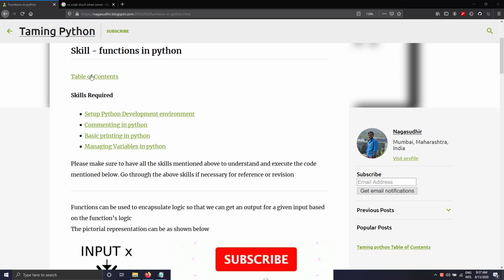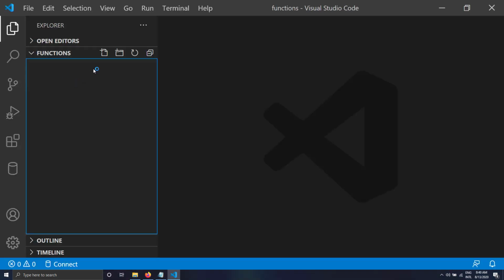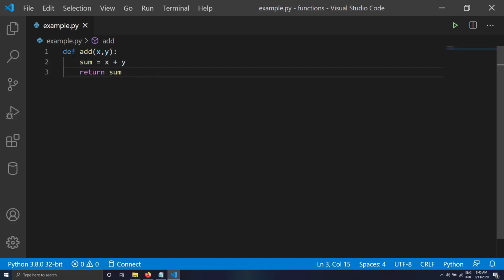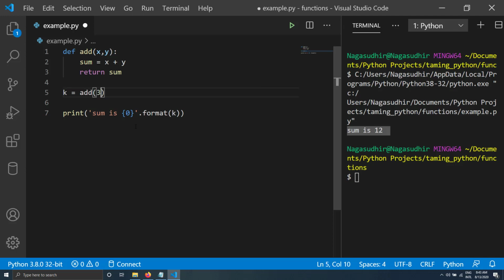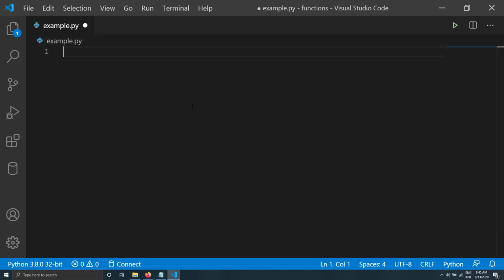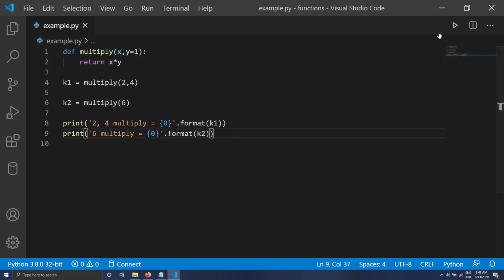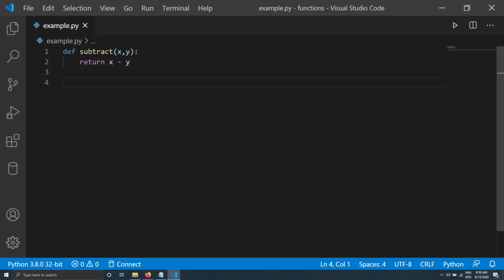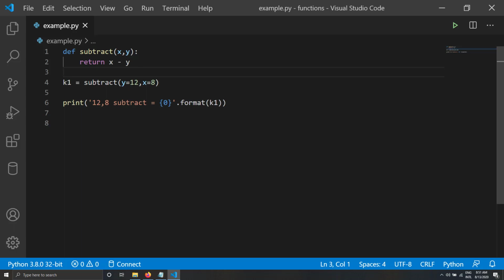Functions in python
In this video we will learn how to use 'for' loop in python and some of its common use cases

Topics covered:
* Syntax of a function
* Optional parameters of a function
* Named parameters to a function